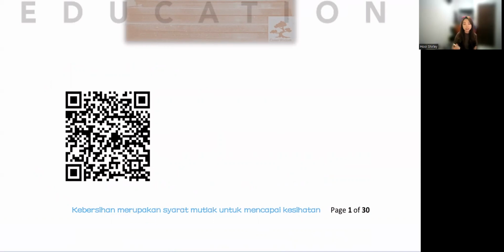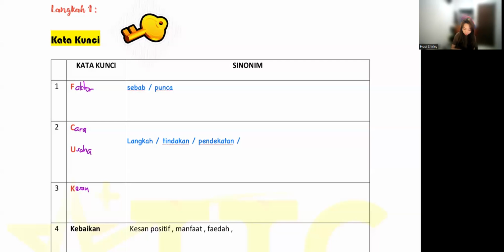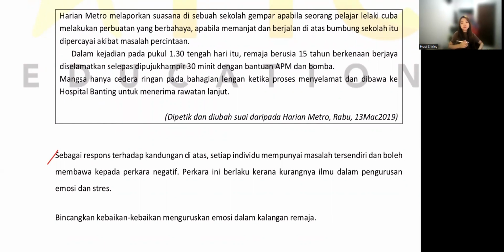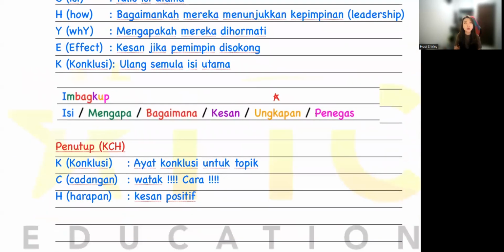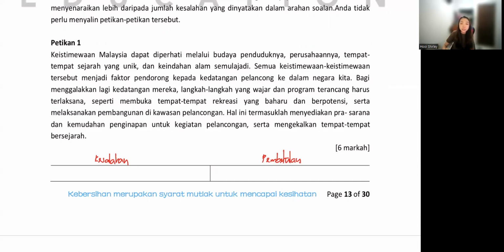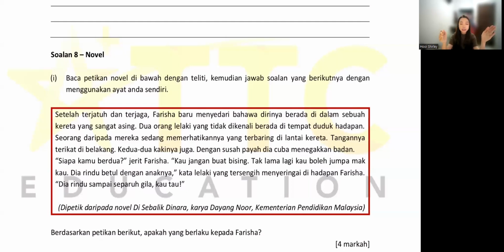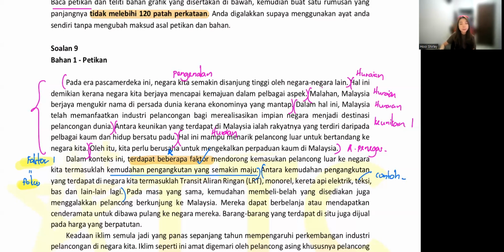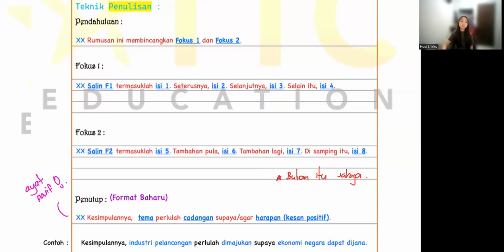F4 Seminar - BM [Tutor Shirley - English conducted]